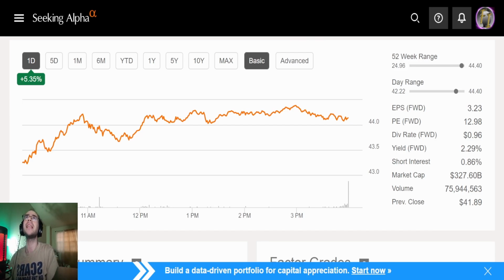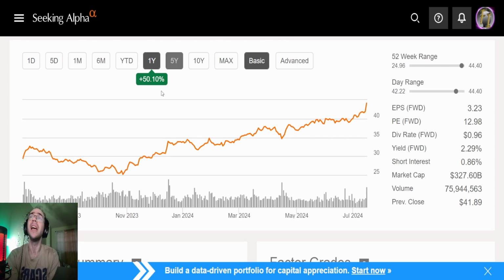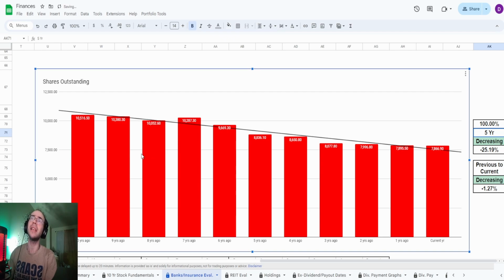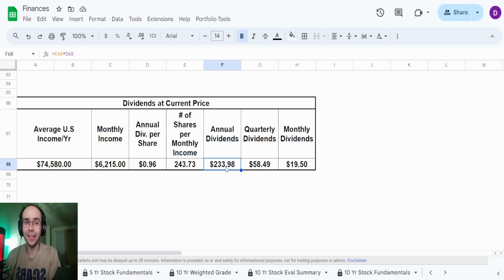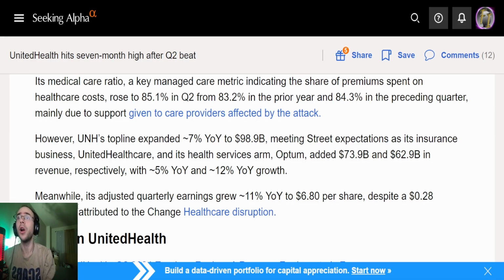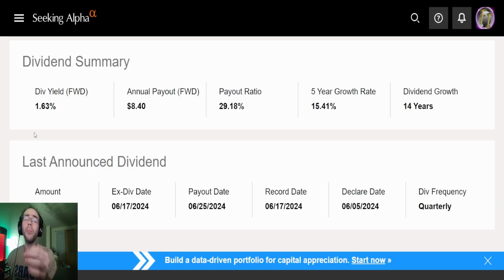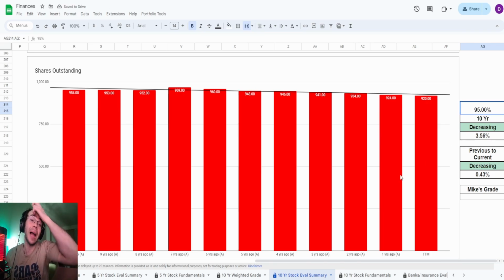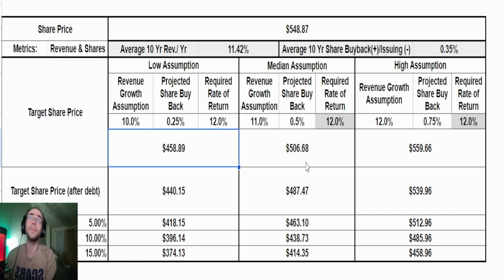Quarter 2 Earnings Shocking Results and Market Reactions!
Intro - 0:00-1:11
Bank of America - 1:12-14:47
United Health - 14:48-30:49
Outro - 30:50-31:41